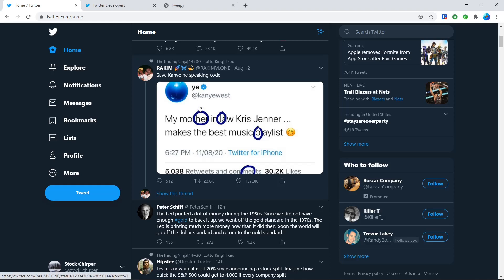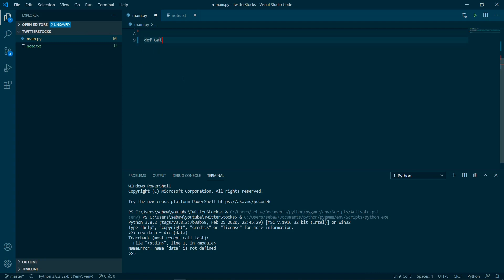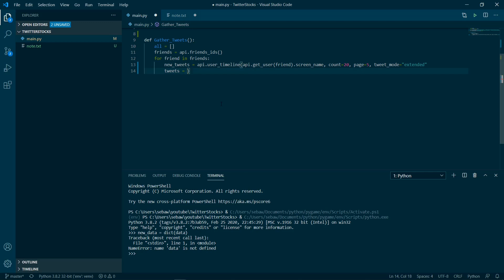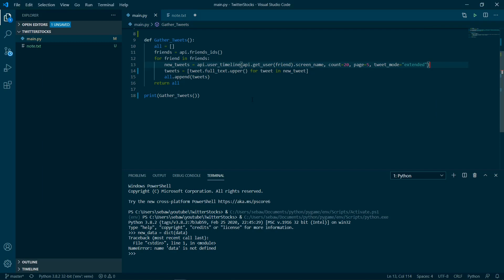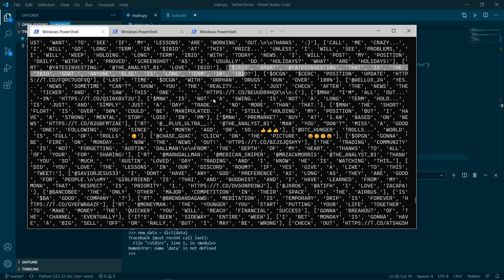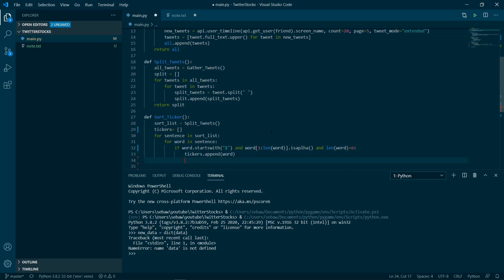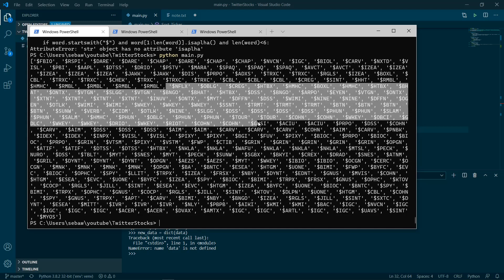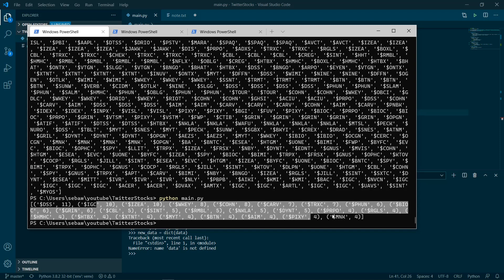Python + Twitter API Tutorial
In this video I show how to use Twitter's API to get trending stocks.

edit: i may remake

subscribbeeeeeee